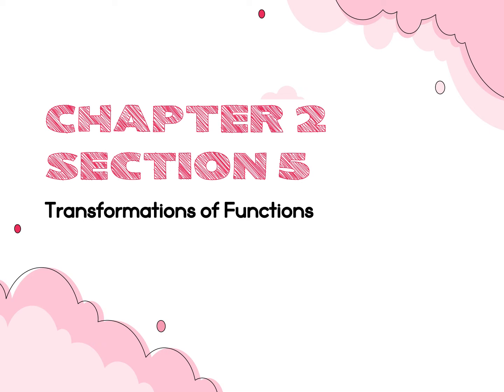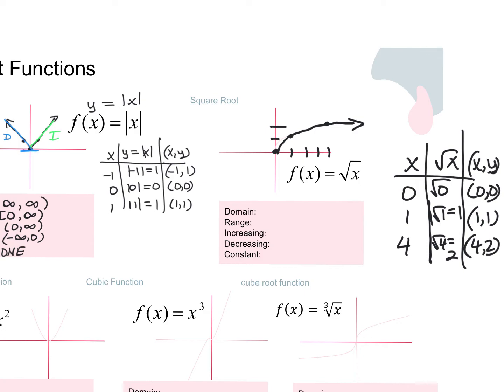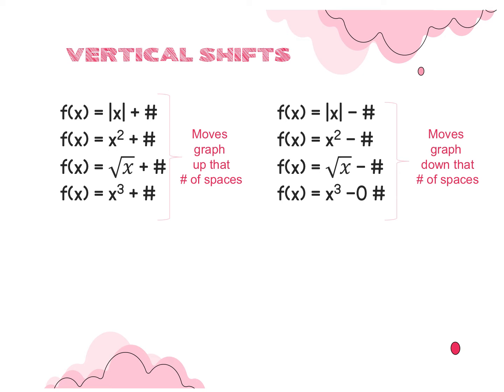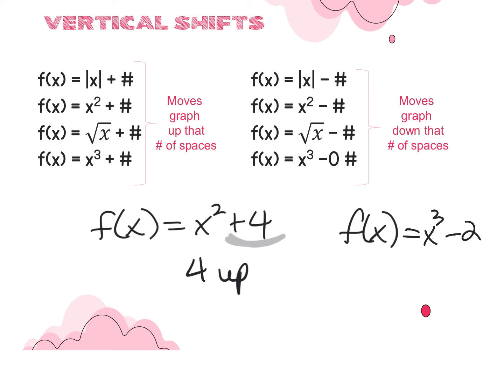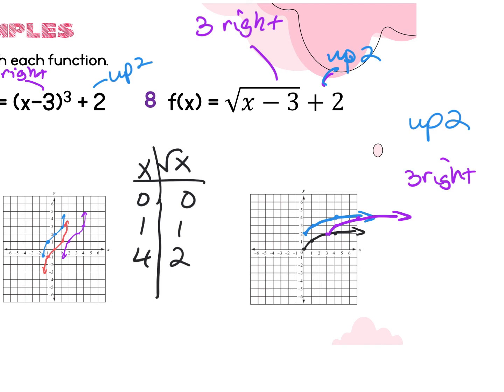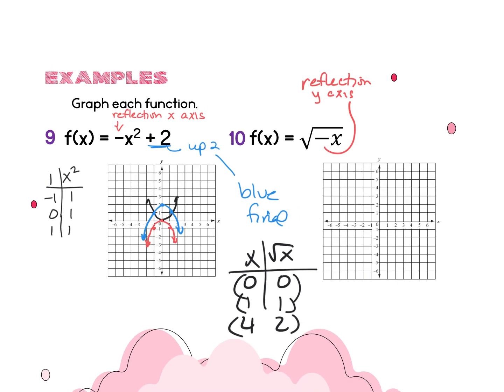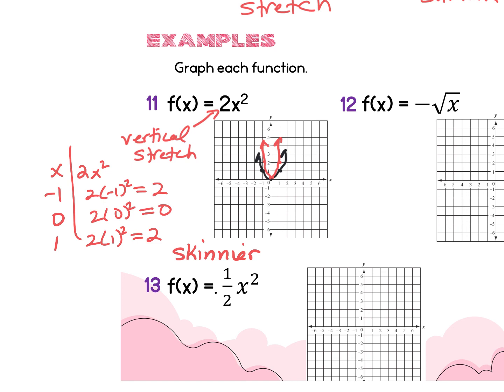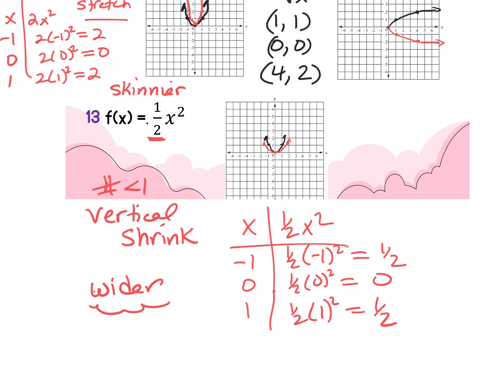11.4.21 2.5 Transformations of Functions (and Parent Functions).mp4